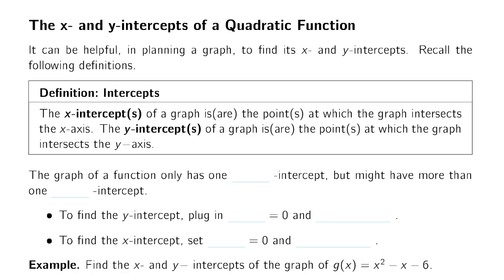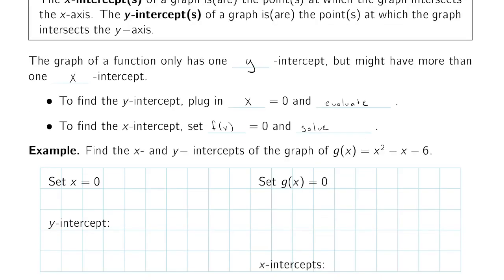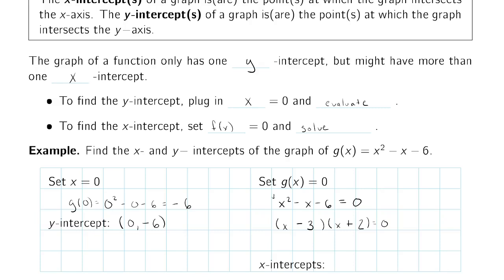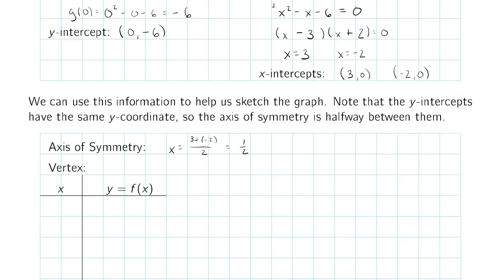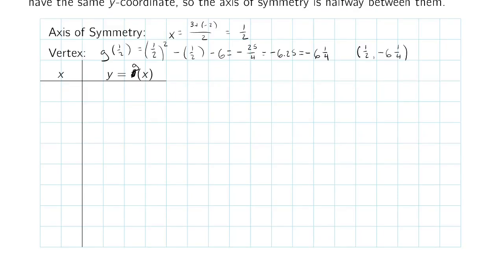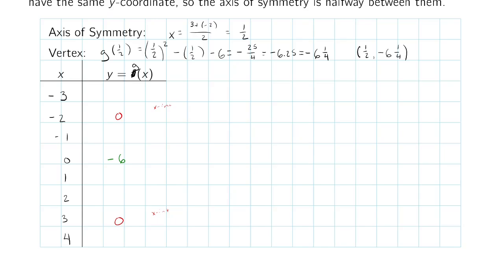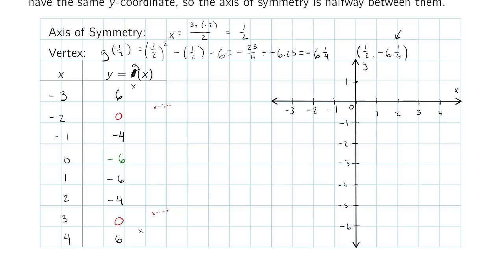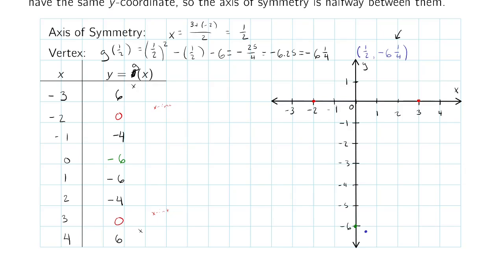The x- and y-intercepts of a Quadratic Function